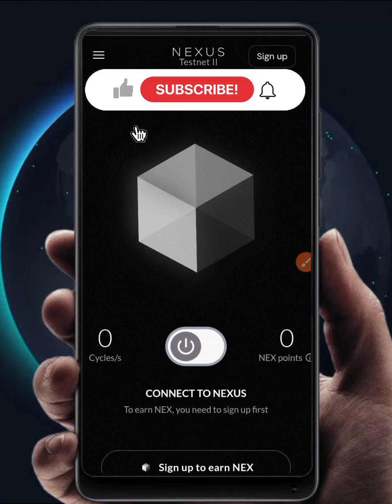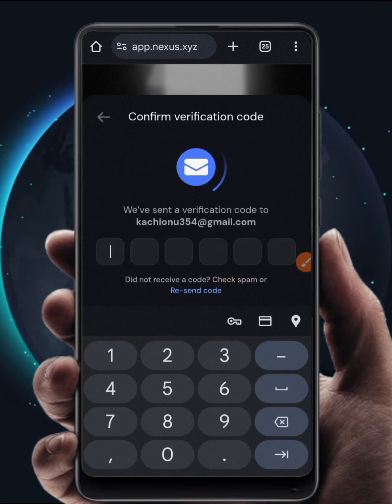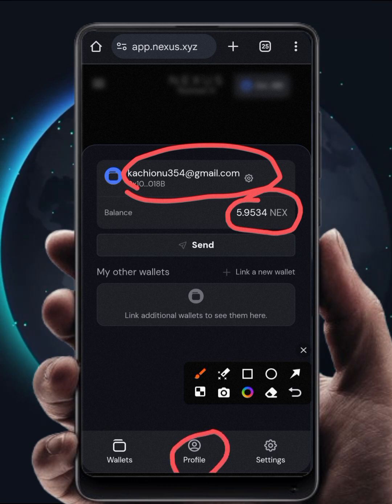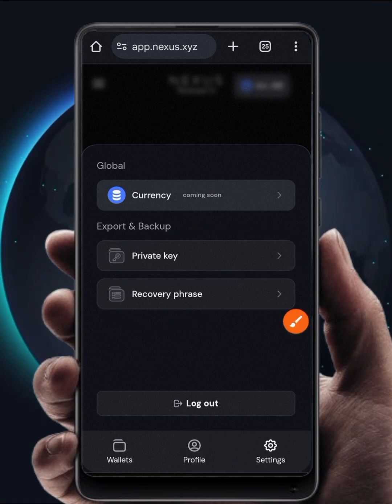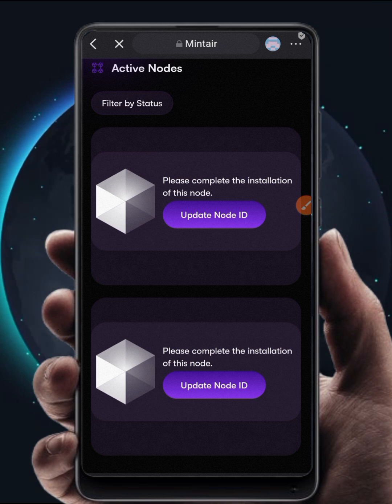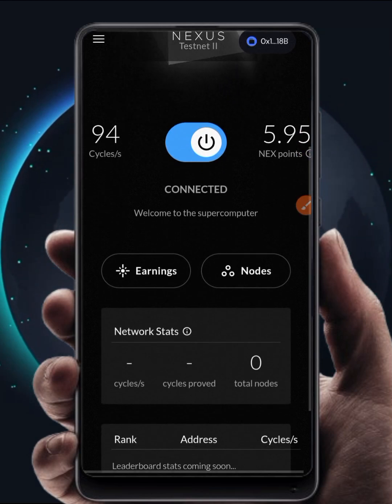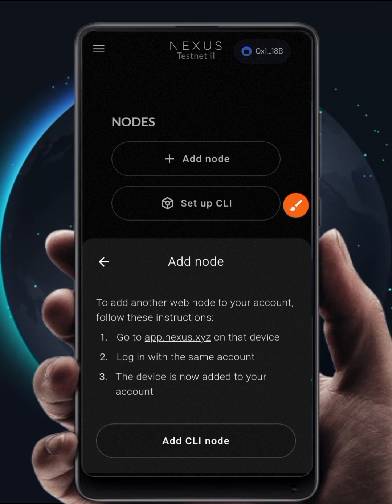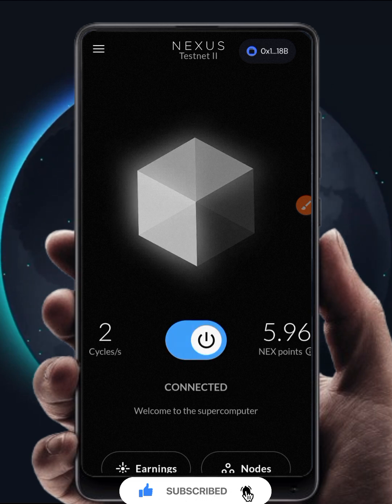Nexus Airdrop setup. Run CLI NODE in One Click Using Mintair | Testnet Airdrop Today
How to run NEXUS AIRDROP node on mobile device!!!

How to get Nexus Node ID.

How to link Nexus to Mintair CLI Node

Register using this link.